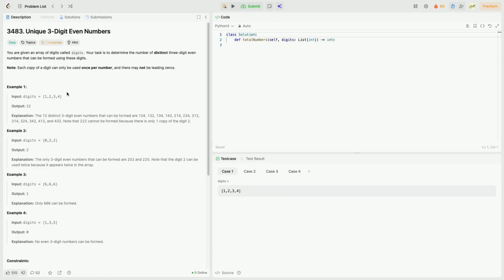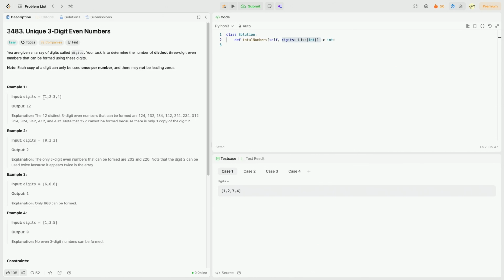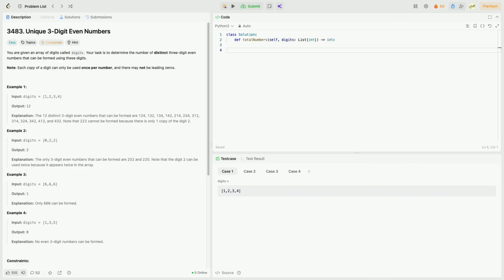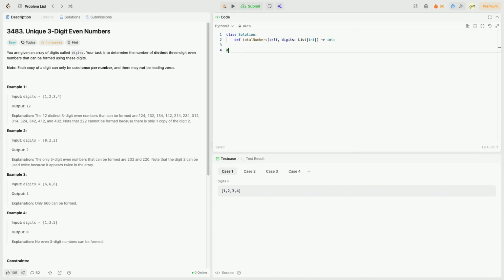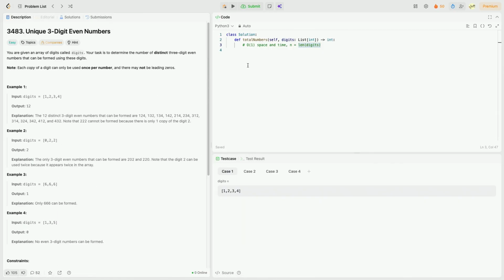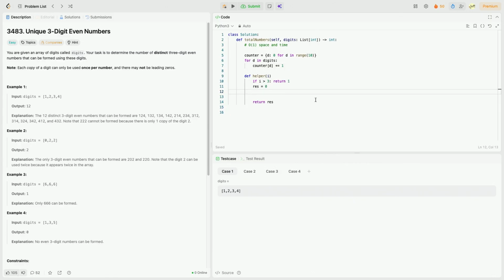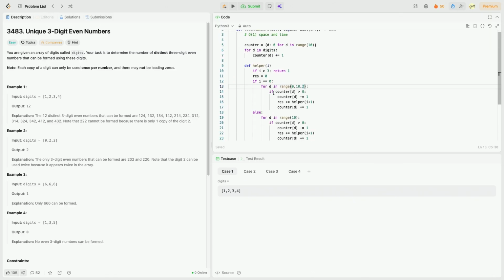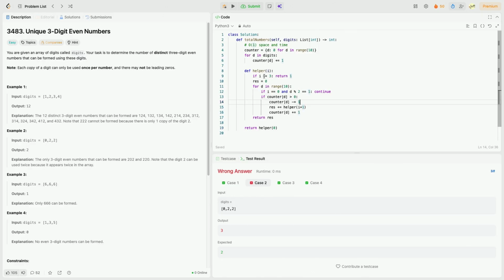LeetCode 3483 | Unique 3 Digit Even Numbers [easy]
LeetCode 3483 | Unique 3-Digit Even Numbers is about finding all unique three-digit even numbers that can be formed using a given set of digits.